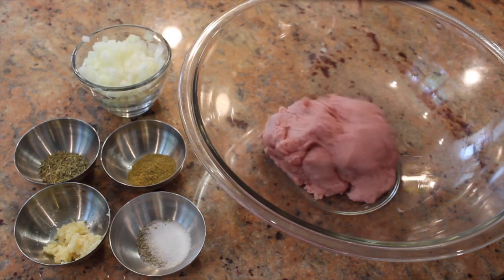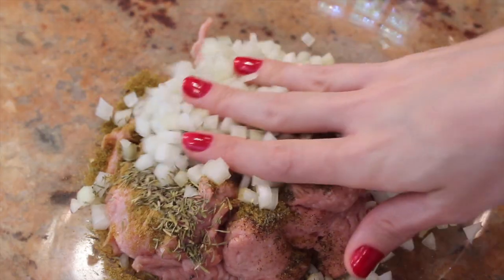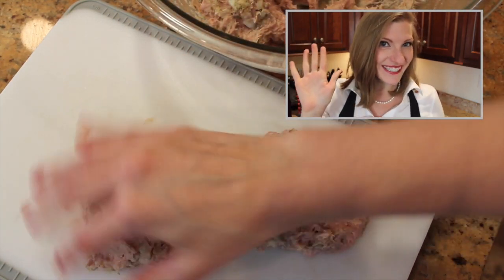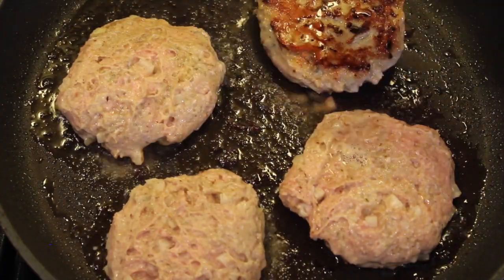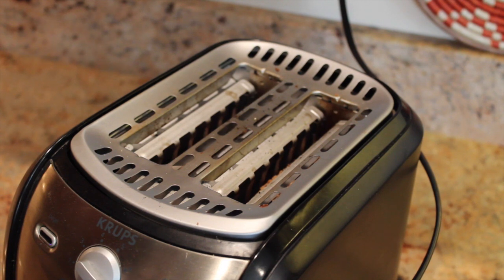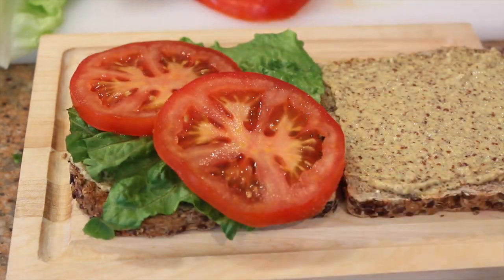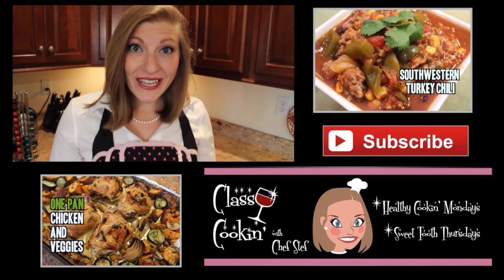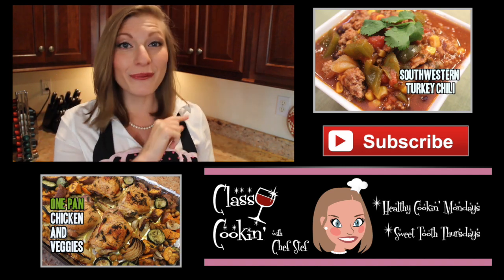How To Make Delicious Turkey Burgers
Having a hard time liking turkey burgers? Try this recipe!! This is a delicious recipe for turkey burgers, in fact, my favorite! Really easy to make and great for meal prep! Make a bunch and leave them in the fridge so that they are easily accessible. Also, do you avoid making anything with ground turkey because it sticks to your hands? Watch the video and I'll show you a trick to keep your hands from getting messy!!

You'll need:
1 lb. ground turkey
1/2 tsp salt
1/2 tsp pepper
1 tsp cumin
1 tsp dried thyme
4 garlic cloves, crushed
1/2 cup finely diced onions
Avocado
Tomato
Lettuce
Bread
Mustard
Red Onions

Filmed/Edited/Created by Stephanie Tornatore
Theme song written and recorded by Stephanie and her brother, Nick. If it gets stuck in your head, you should check out Nick's album on iTunes

Special thanks to Cheryl Bray for my graphic design.